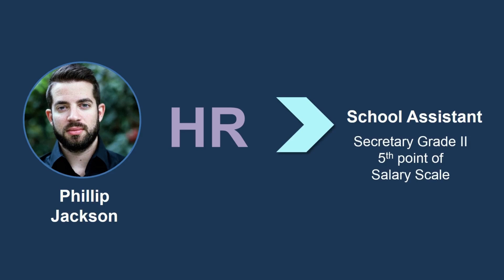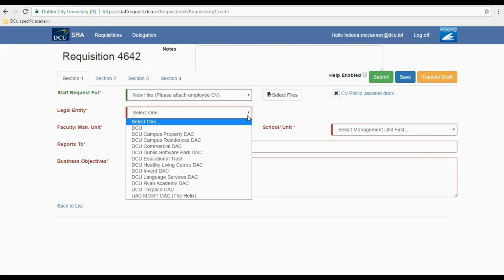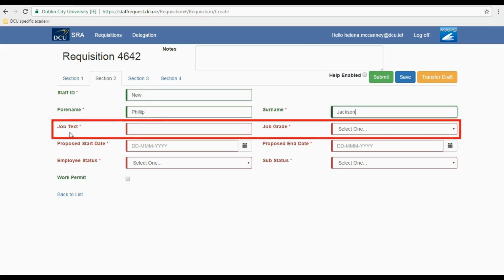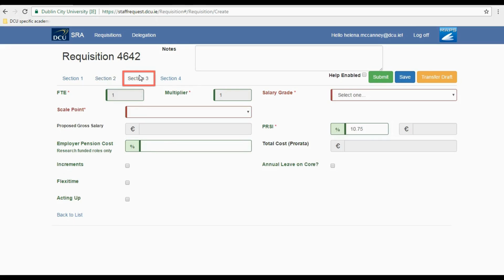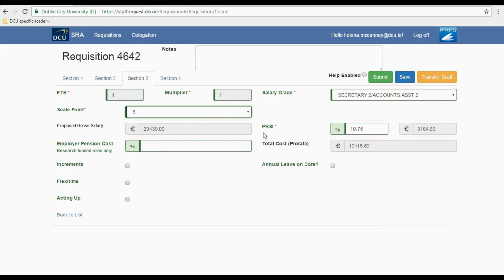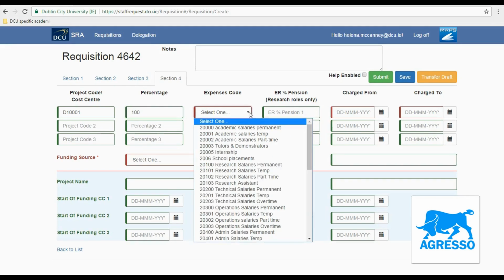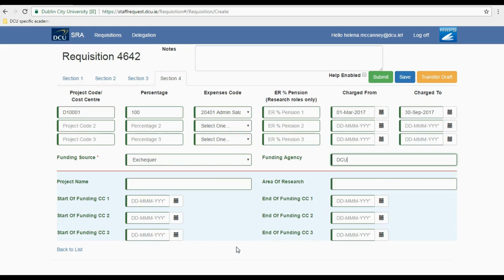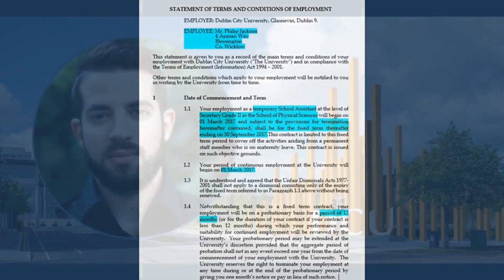How to submit a standard Staff Request Application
This video will show you how to submit standard Staff Request Applications in DCU.